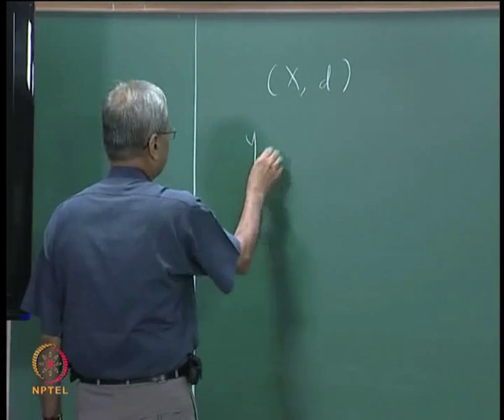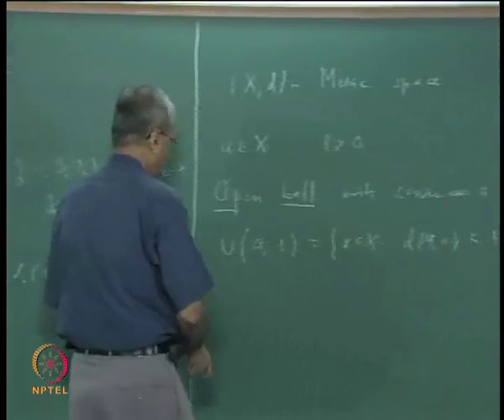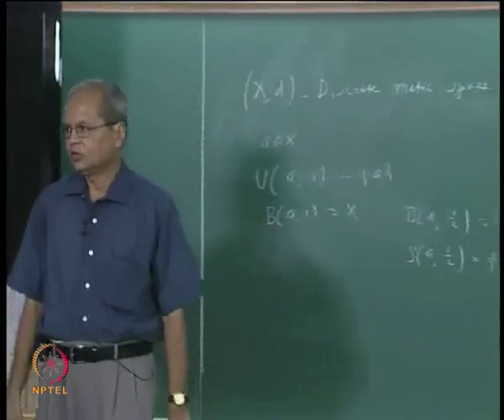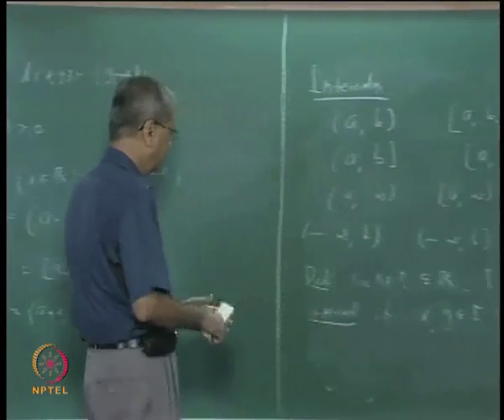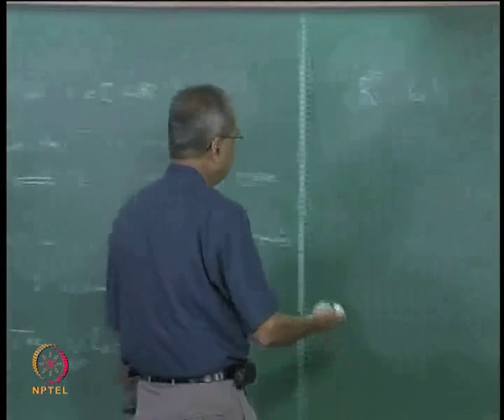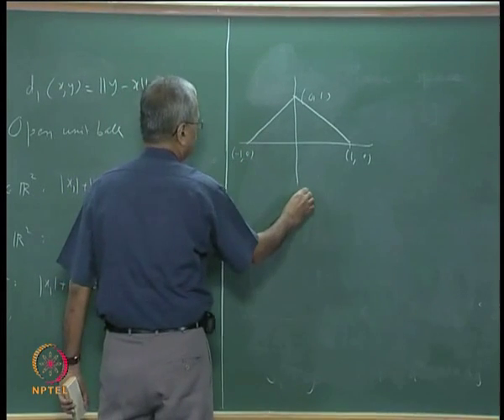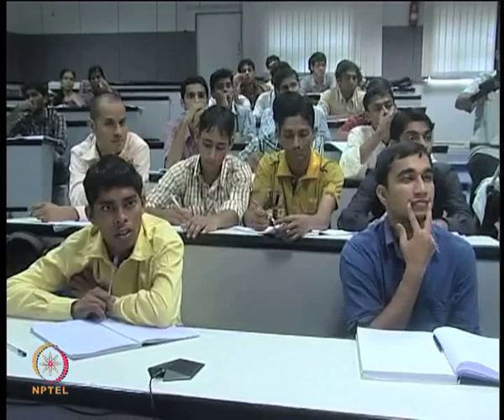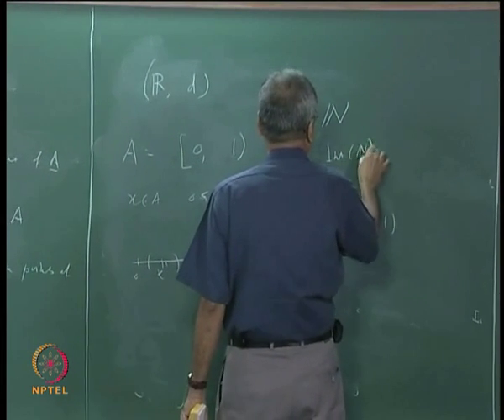Mod-03 Lec-16 Balls and Spheres